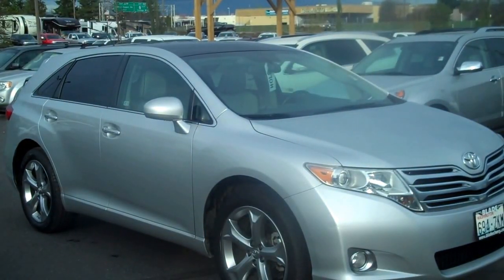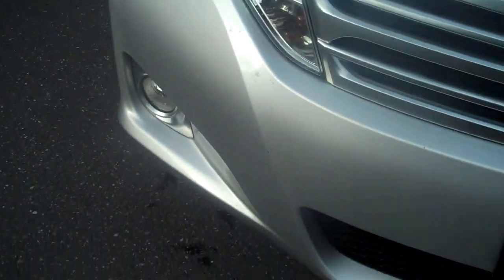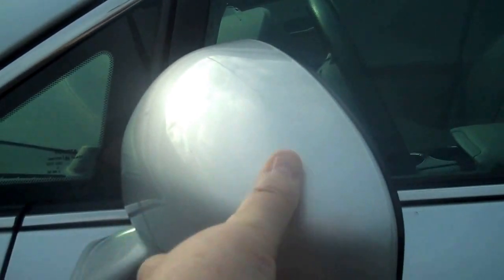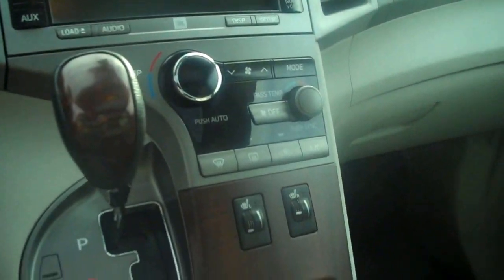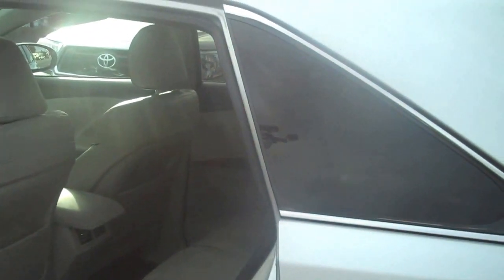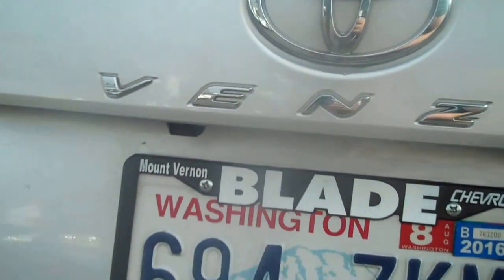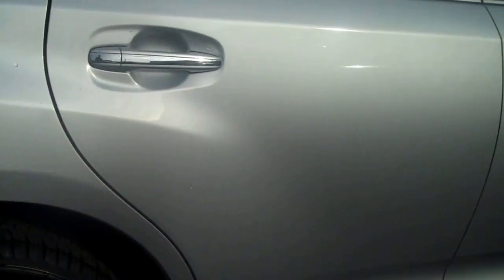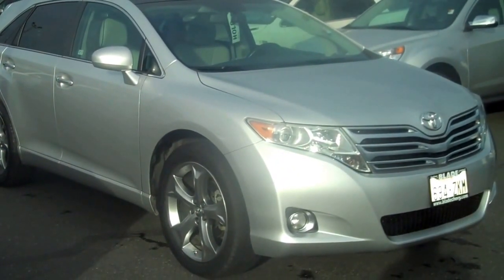2009 TOYOTA VENZA